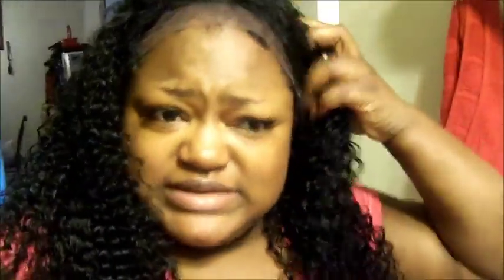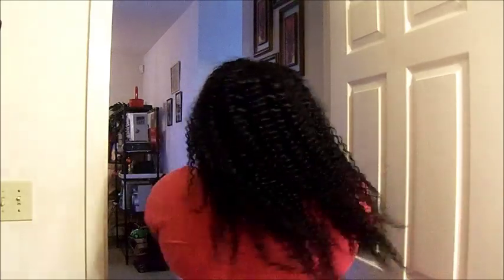Aliexpress Kinky Curly Lace Front Wig! Prt2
Store Name of Company: QINGDAO FANTASY LUXURY HAIR CO.,LTD
Length: 20" inches
Color: 1. Jet Black
Cost: I paid 138.00
Orderd: on Saturday, Arrive Wednesday UPS Truck
Customer Service was Great~ Lili Wang was Amazing!!